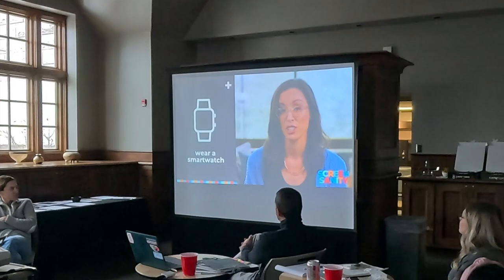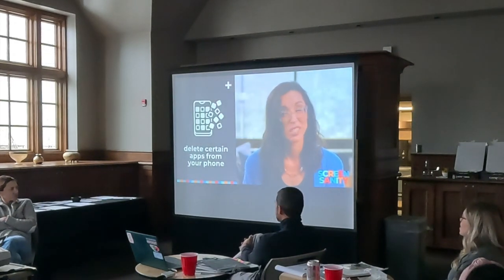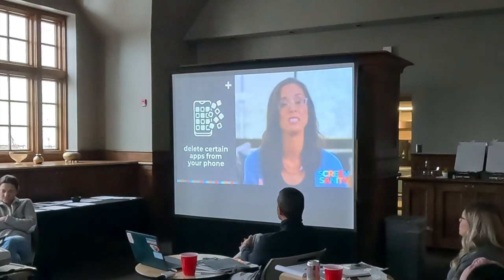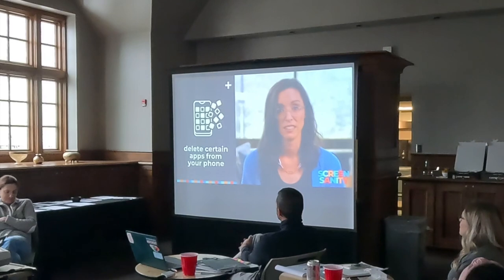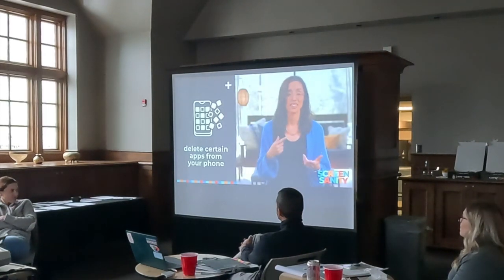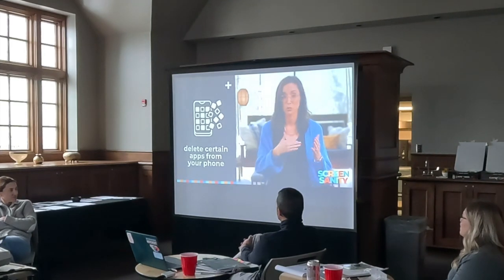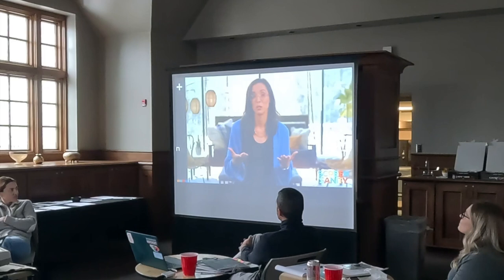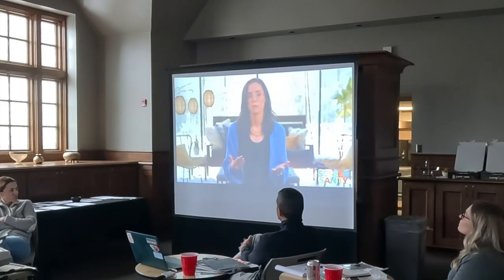Screen Sanity Lunch and Learn 2024